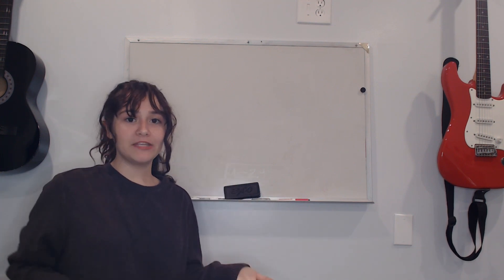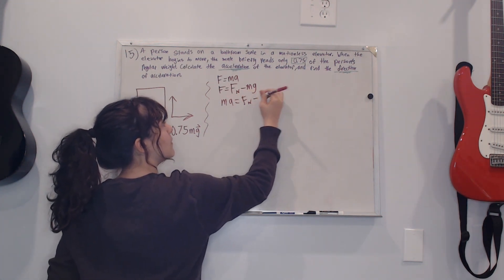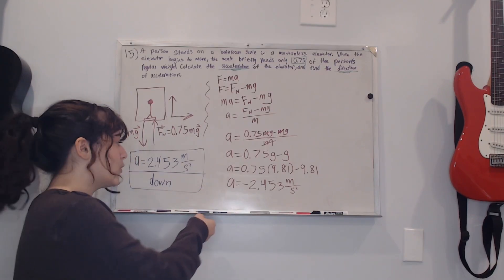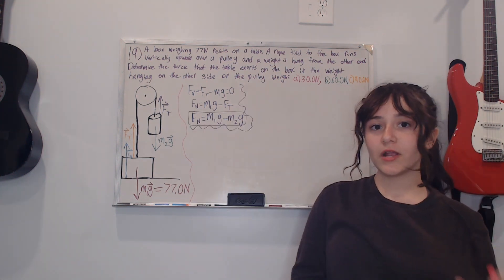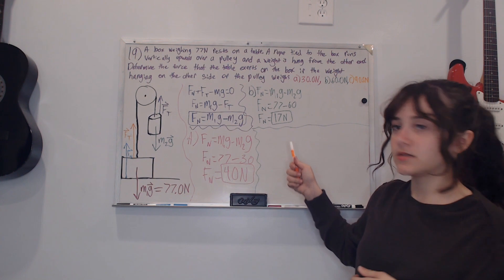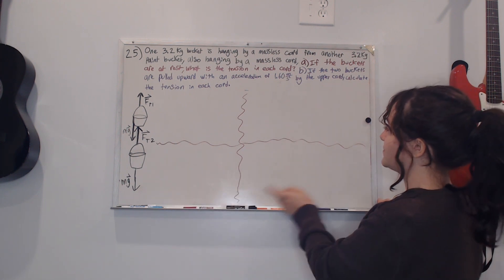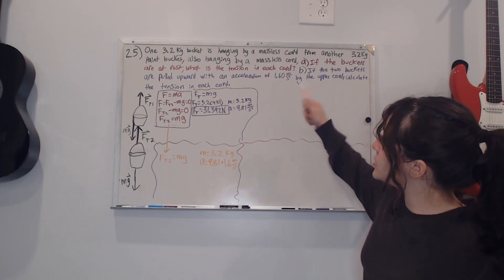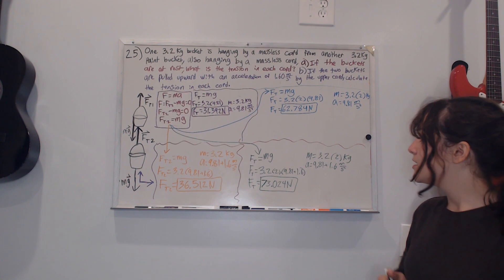Newton's Laws, Ch.4 (Part 2)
Chapter 4, Page 98
Questions 15, 19, and 25
Newton's Laws, Gravitational Force, Normal Force